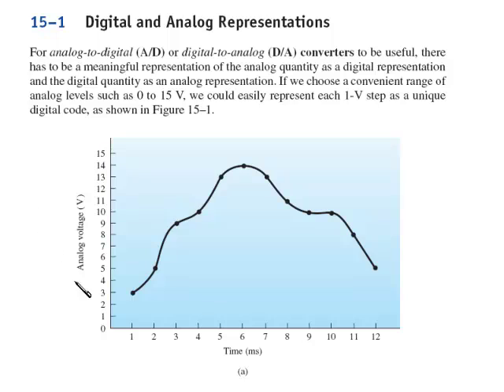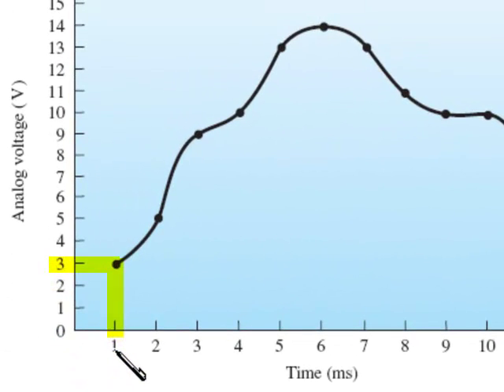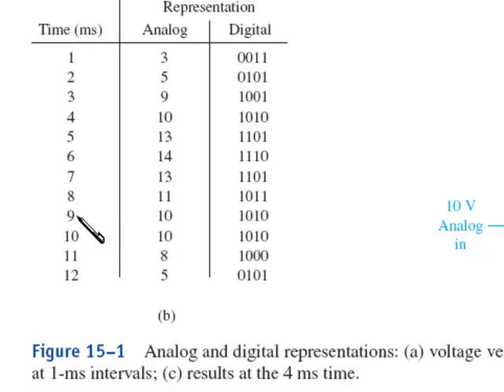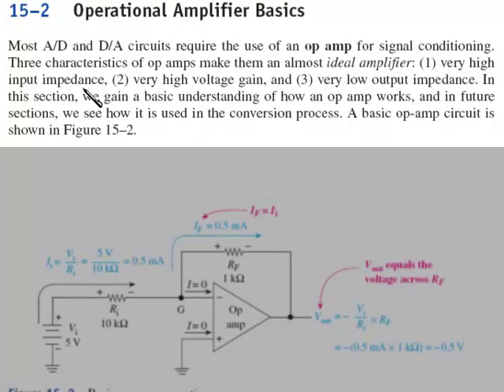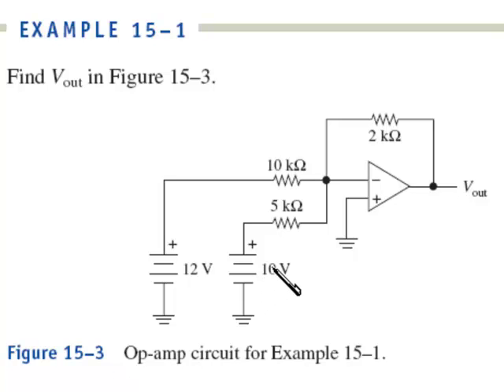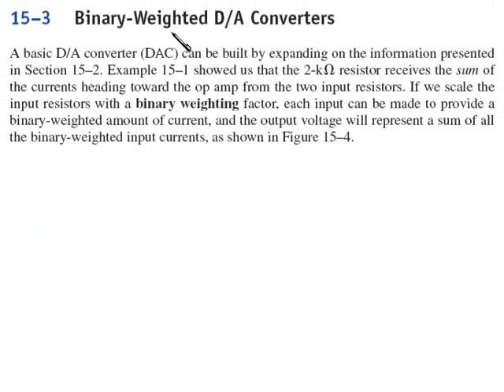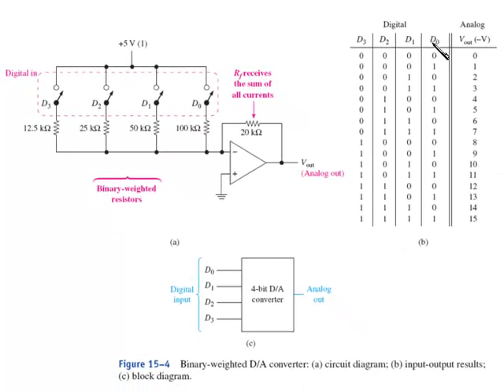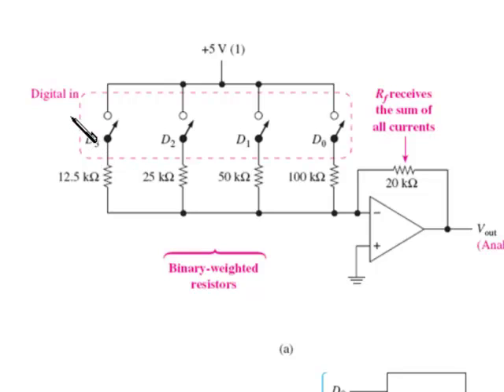sec 15-01 to 03 D to A, OpAmps, Binary Weighted DAC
Professor Kleitz lectures on "Interfacing to the Analog World" from his textbook chapter 15. Digital-to-analog and analog-to-digital converters are described. Circuit schematics and Multisim simulations are use to illustrate their operation.